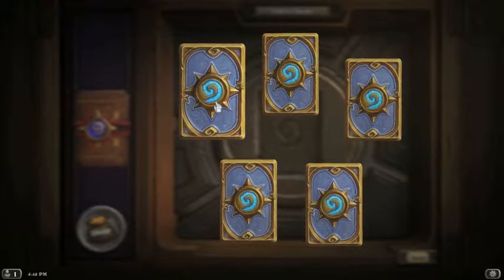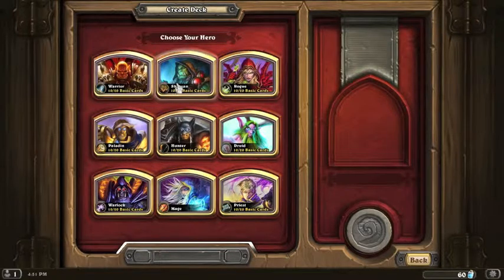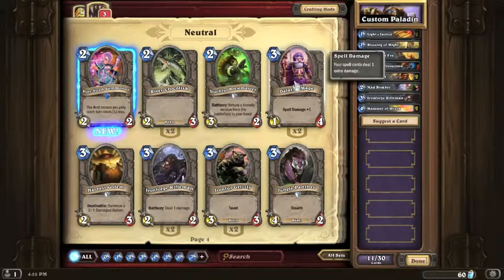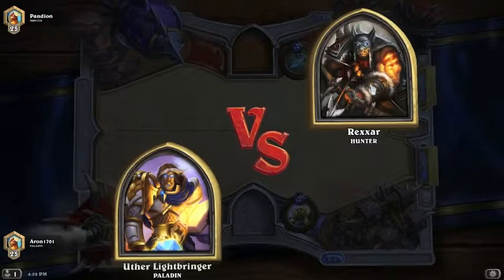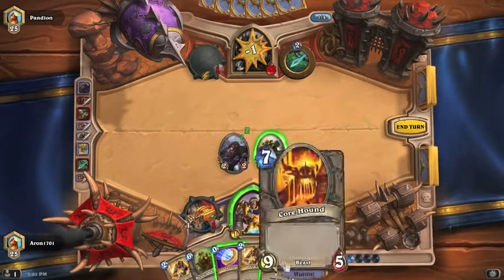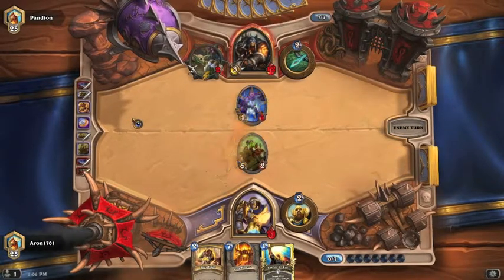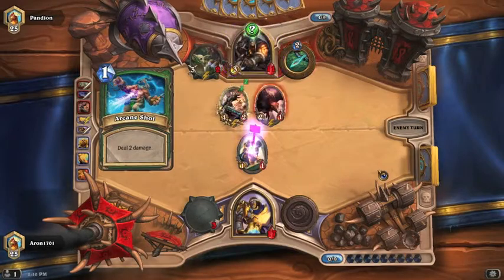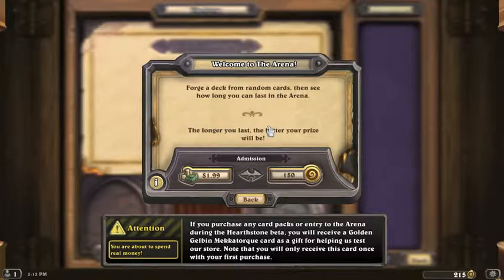Let's Play Hearthstone : Eat My Beard!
A NOOB named Todd plays Hearthstone.  I open a couple packs of cards, build a paladin deck, and lose a game with it.  Good fun :-)